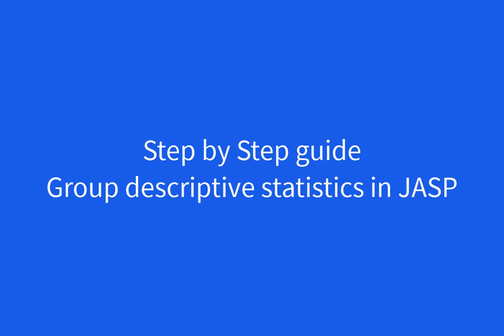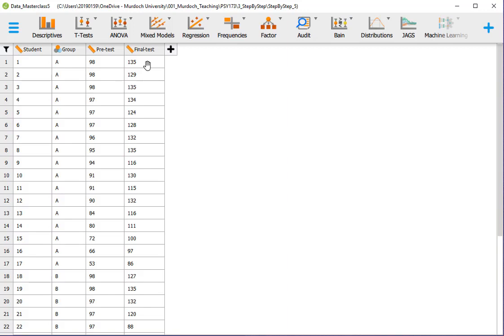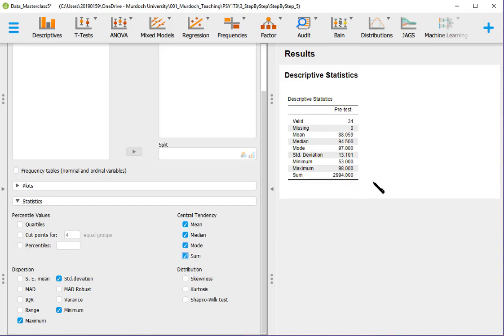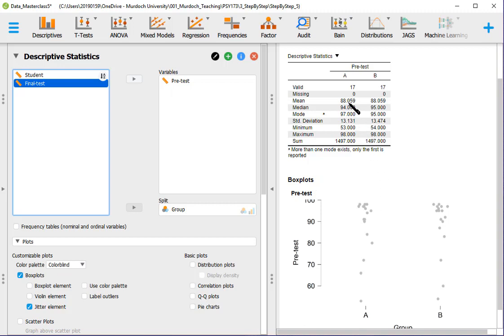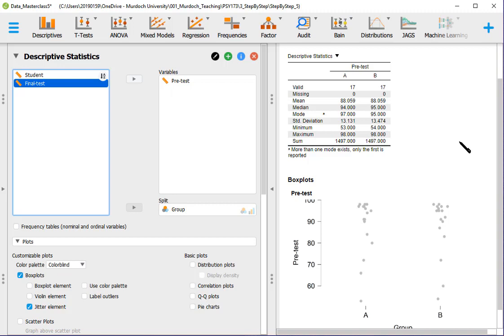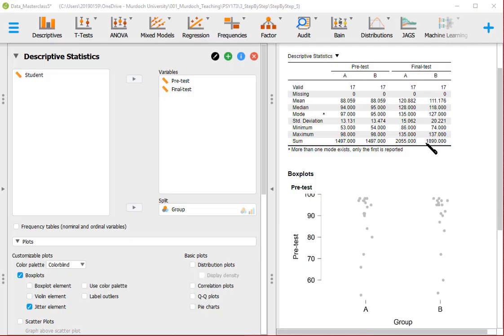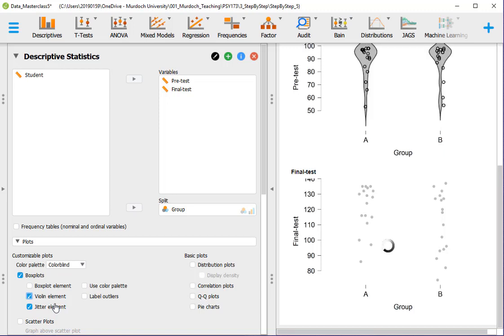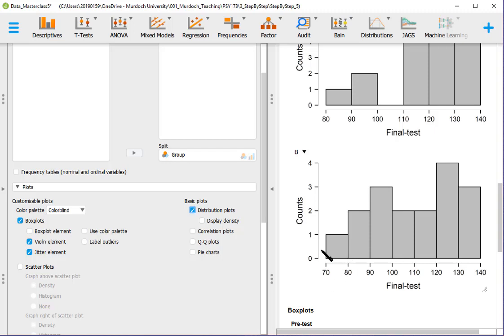Step by step guide: Group descriptive statistics in JASP.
Group descriptive statistics in JASP, using Winch (1908) school psychology data.